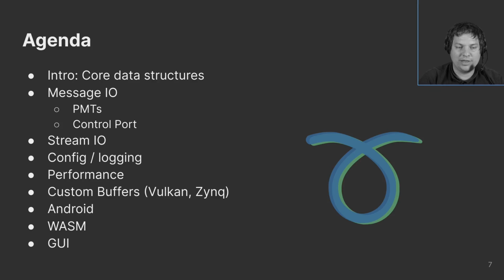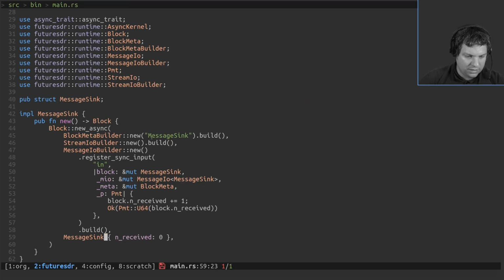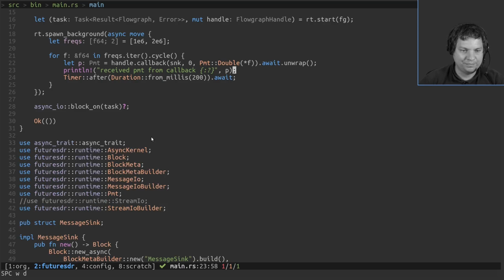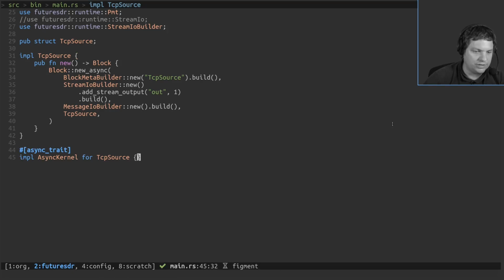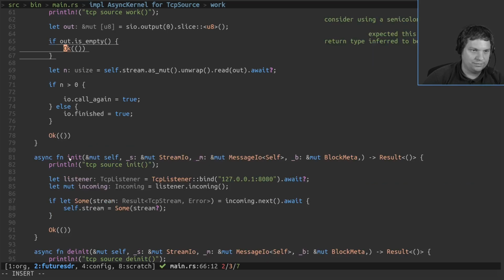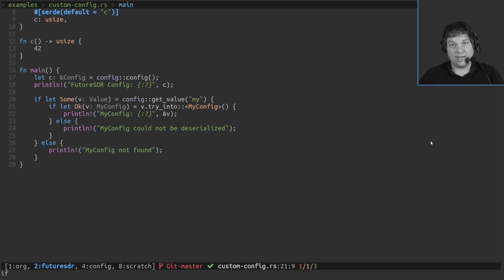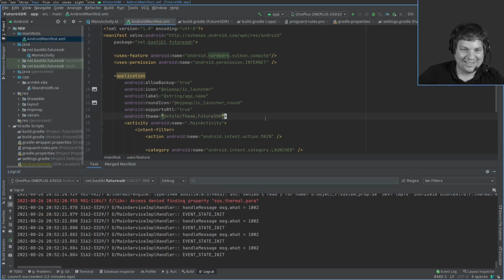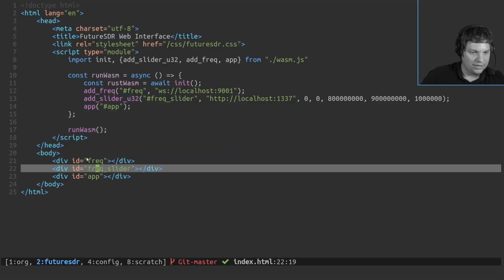FutureSDR Intro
An Async SDR Runtime for Heterogeneous Architectures.